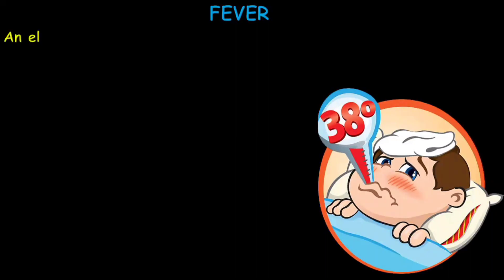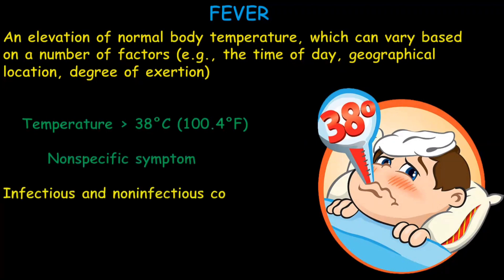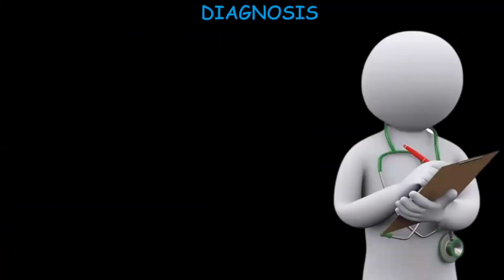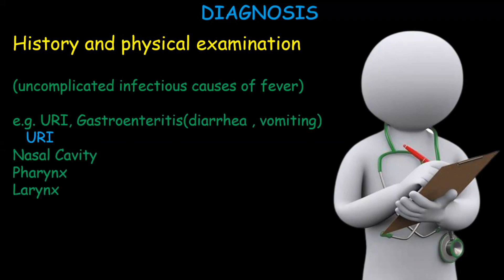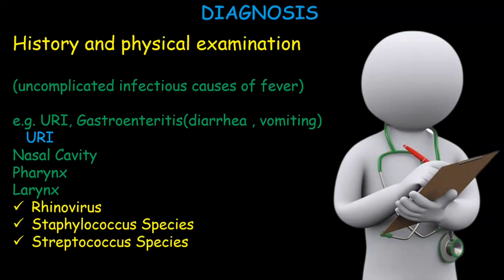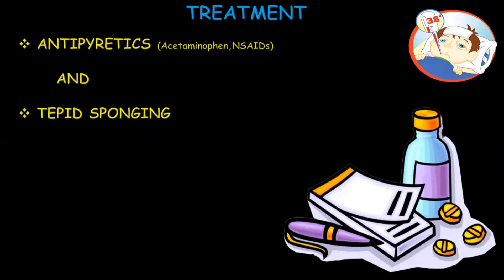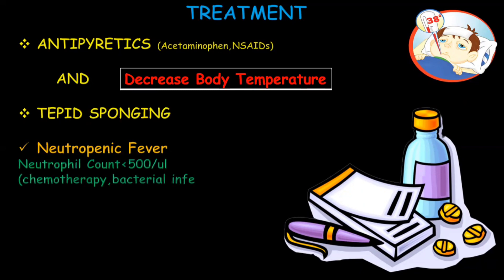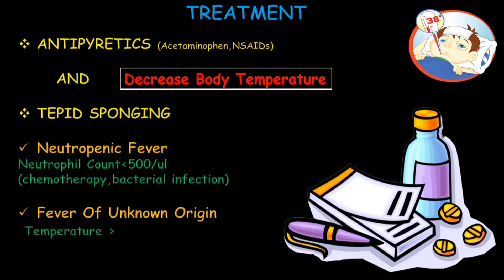Pyrexia:Diagnosis,Treatment,Pyrexia of unknown origin,neutropenic fever,Fever of Unknown Origin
An overview of PYREXIA. What is Pyrexia? Types of Pyrexia? Pyrexia of unknown origin? Fever of Unknown origin?How we  Diagnose and Treat it?